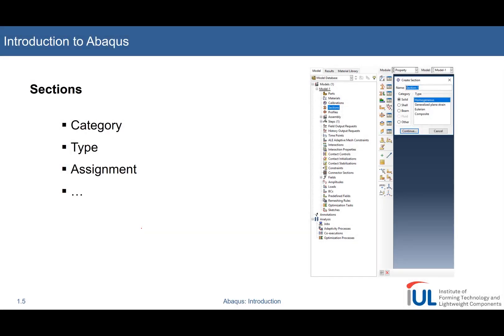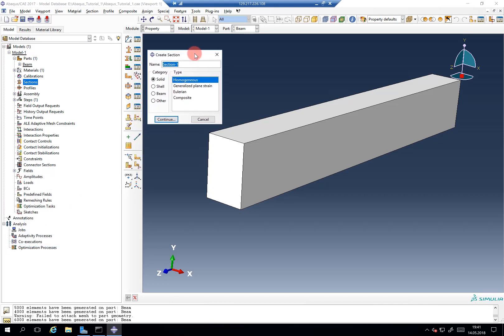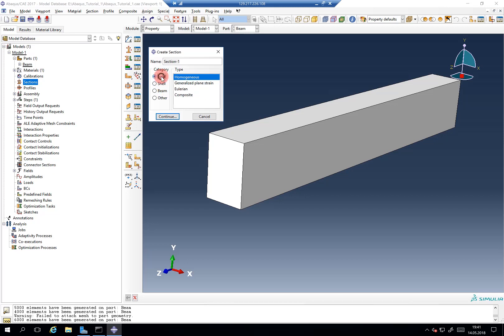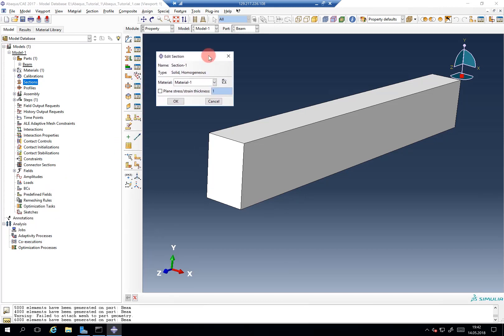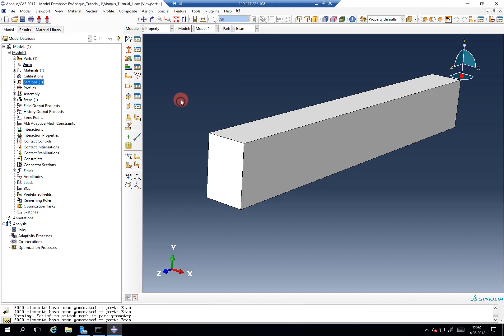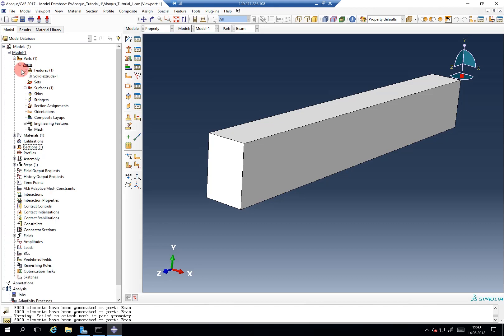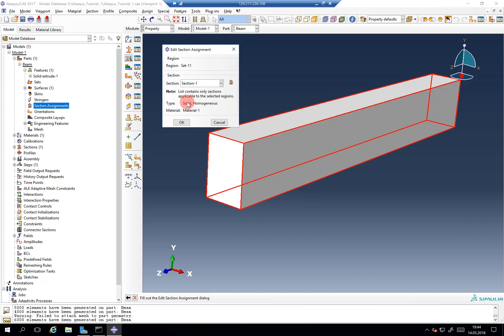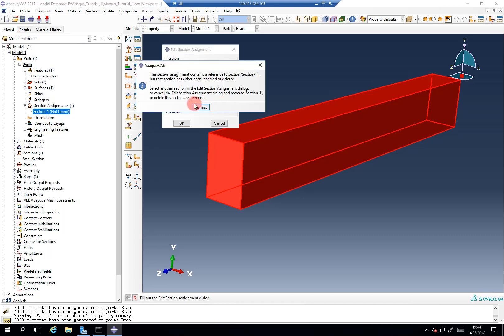Abaqus Tutorial: Introduction to CAE #5 Sections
In diesem Tutorial wird eine Einführung in die graphische Benutzeroberfläche (CAE) von FEM-Simulationssoftware Abaqus gegeben.
Das „Sections“ Modul wird genauer vorgestellt.